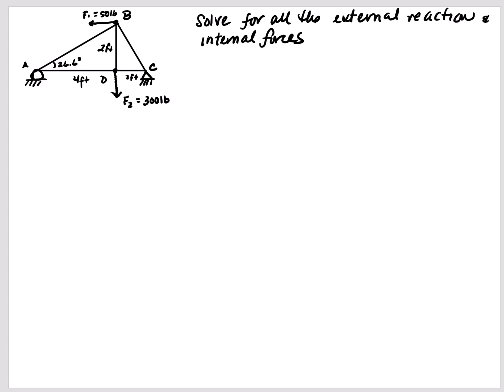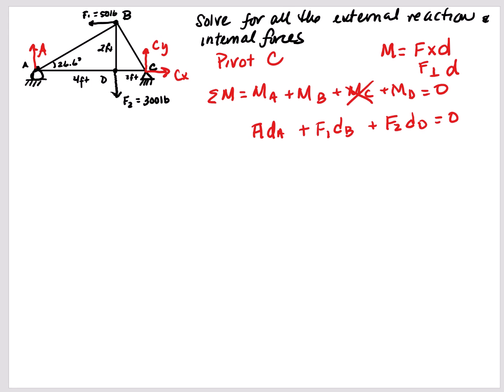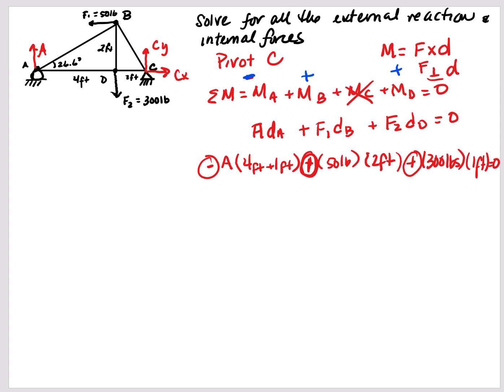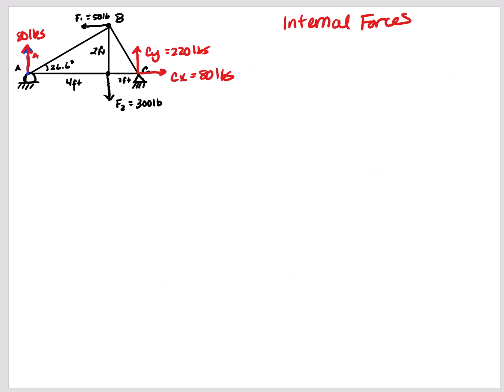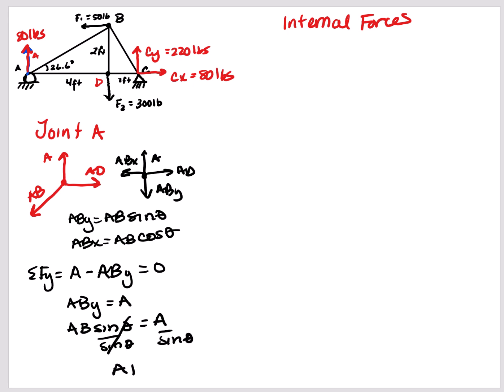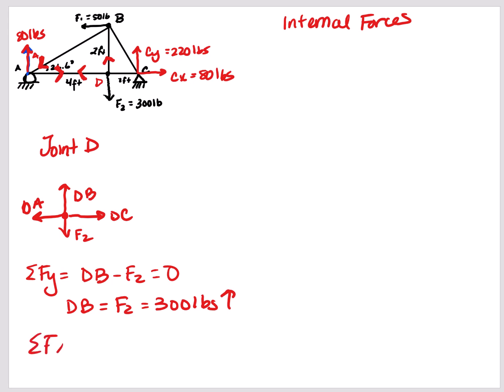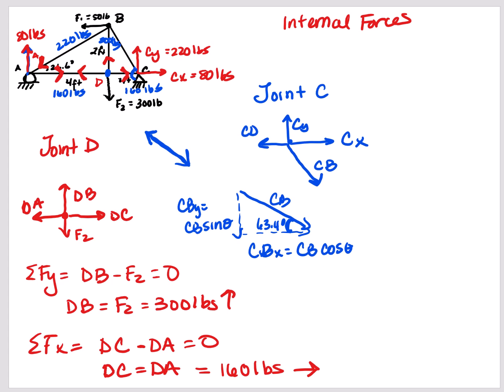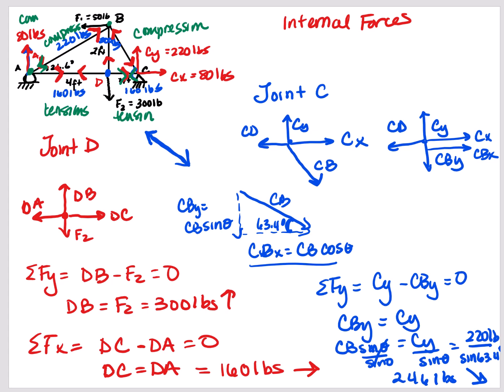6-Truss Part 2